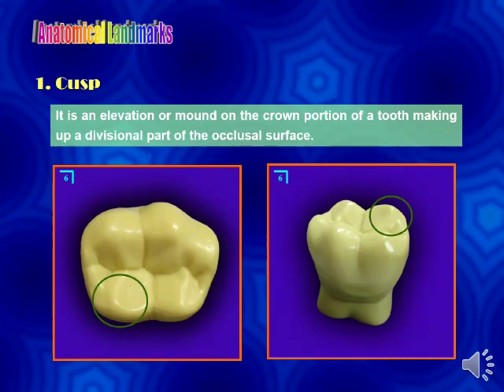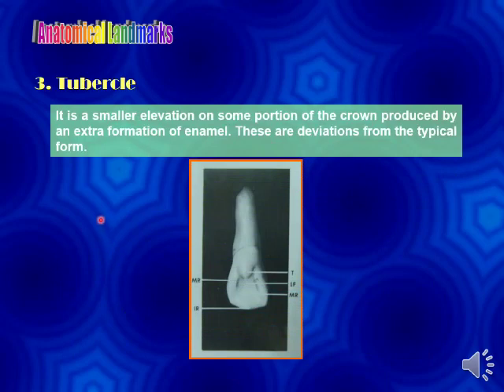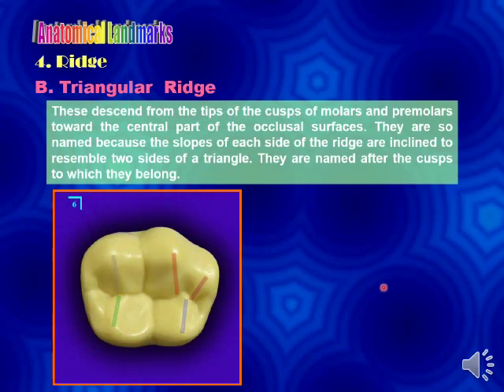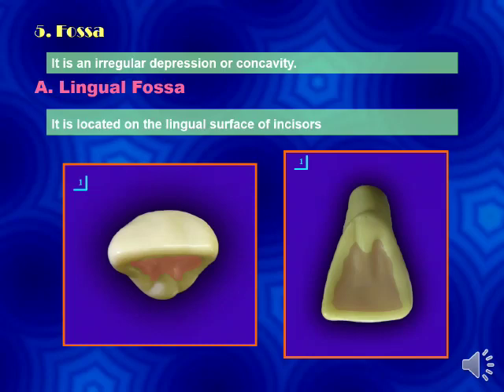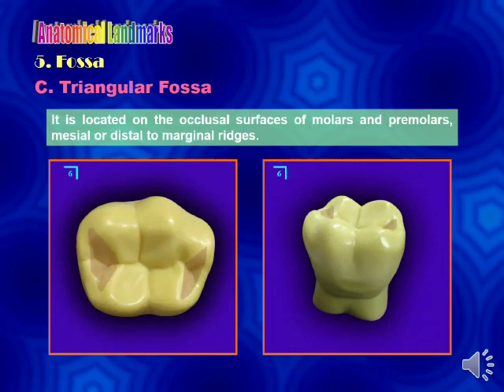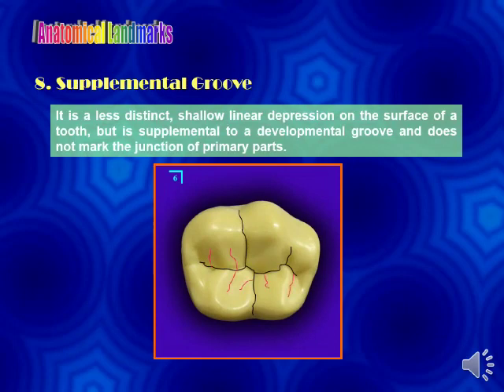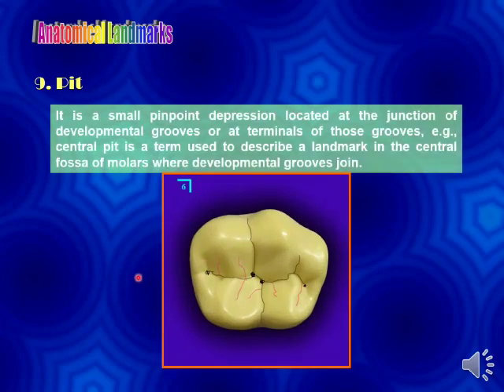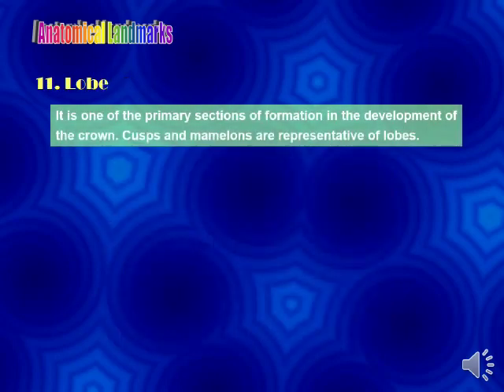Dental Anatomy lecture 3 |Theoretic | Dr. Samar Abdul Hamed